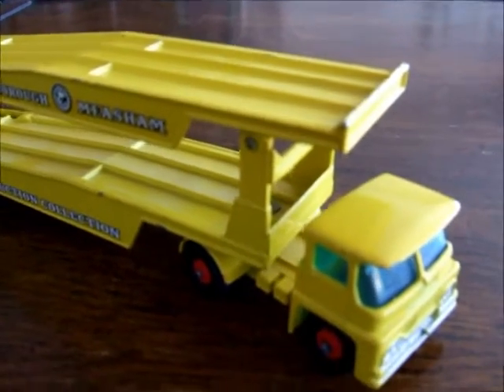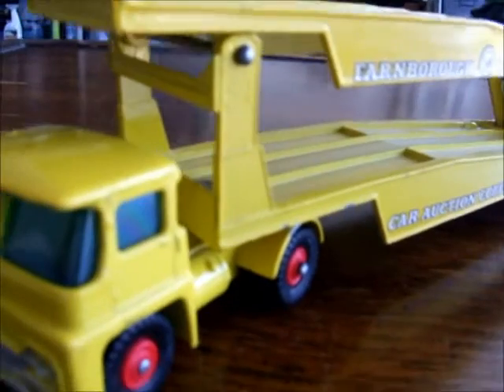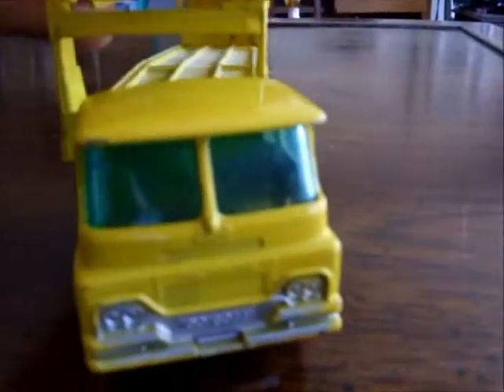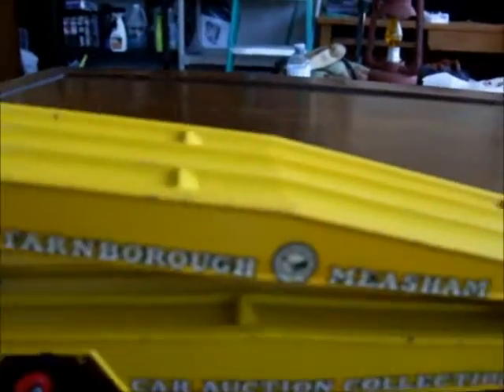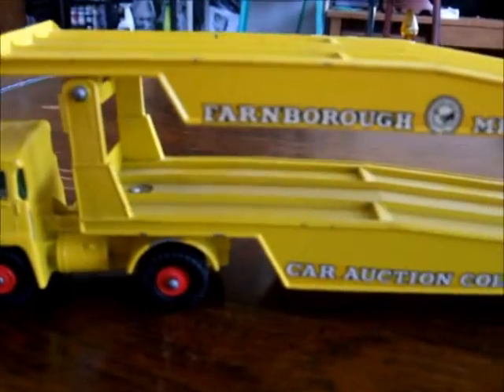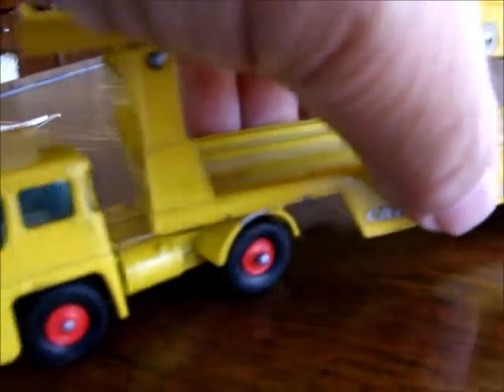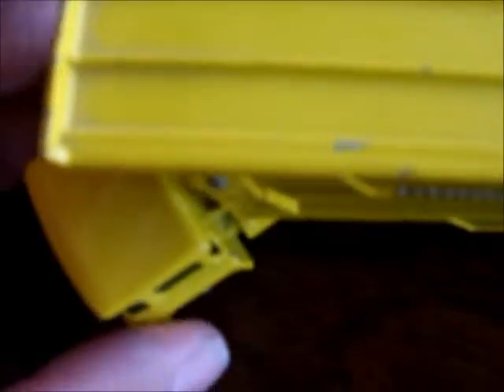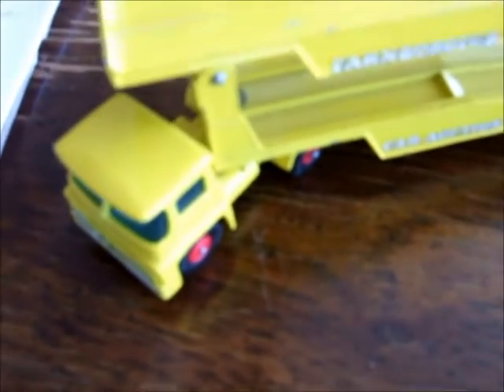Matchbox Guy Warrior K-8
This was a nice find at the flea market. When I get my Matchbox cars out here with me I will load it up.